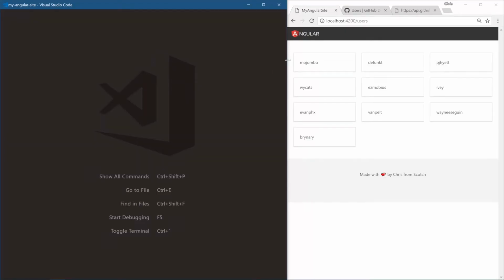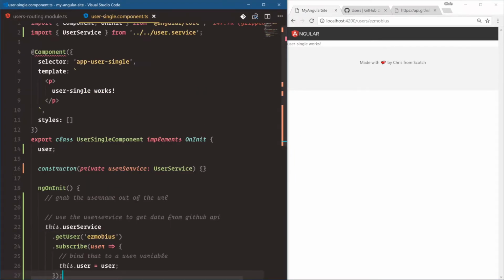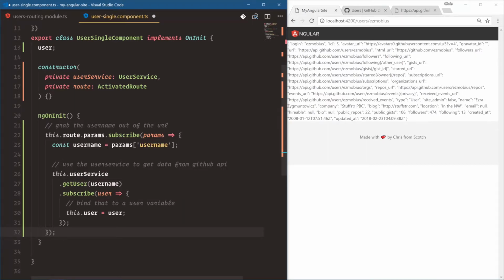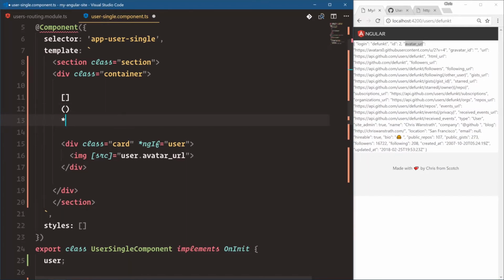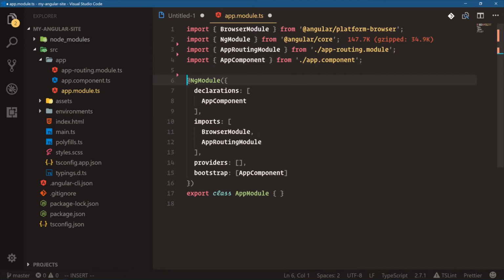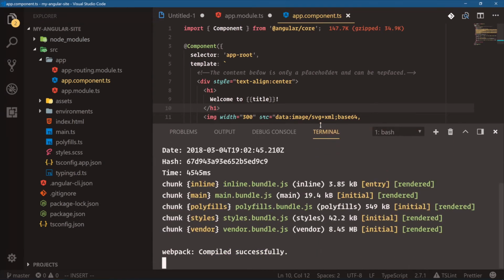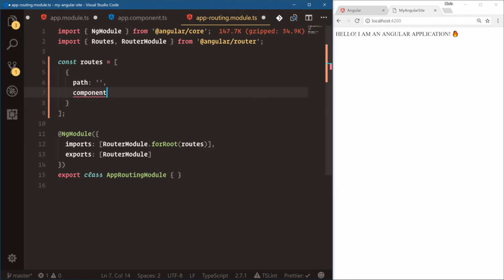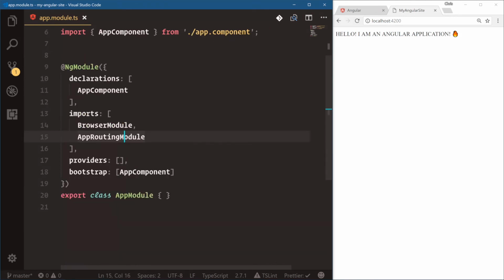Build Your First Angular Website: #15 Show a Single User Using Route Parameters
We now have our users section that lists our users. This works great, but now we have to show off a single user. The route to see a single user is defined by their username.